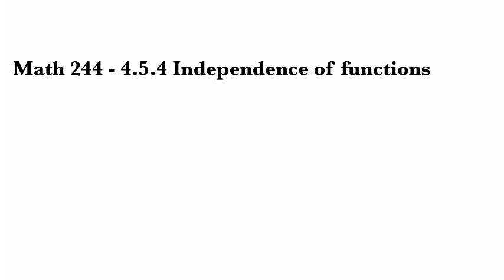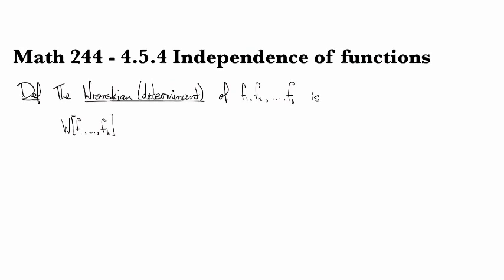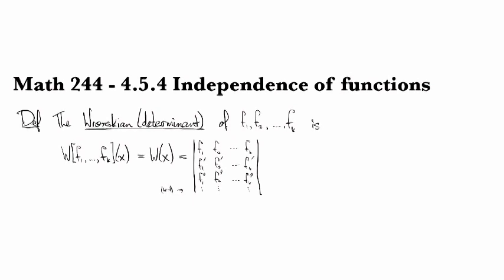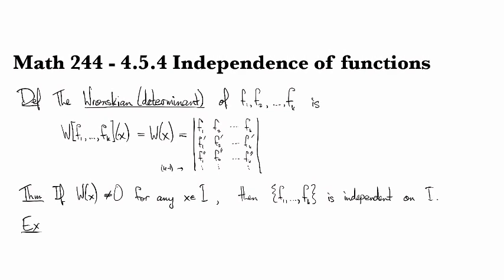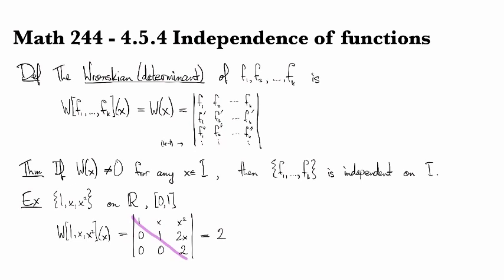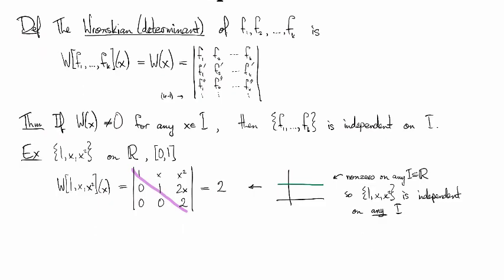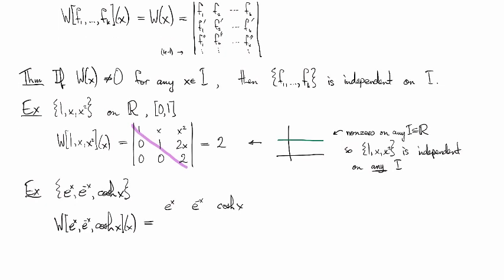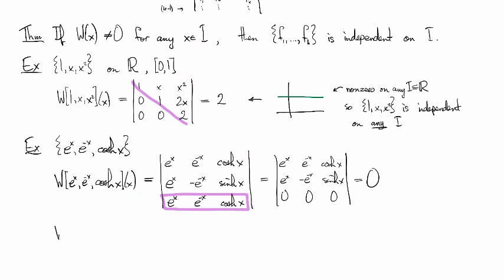4.5.4 Independence of functions